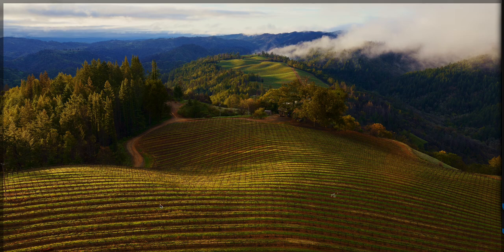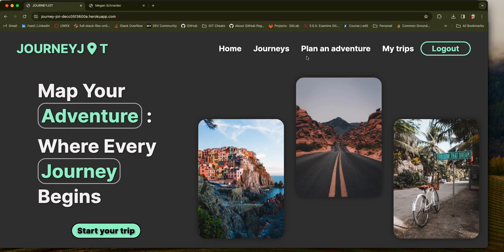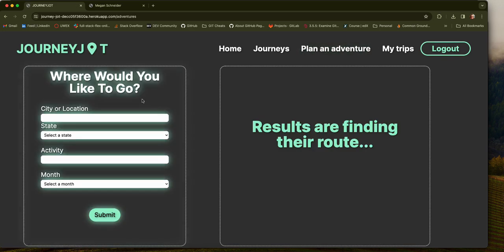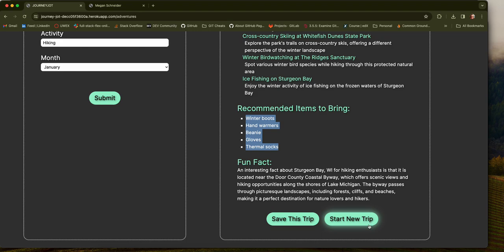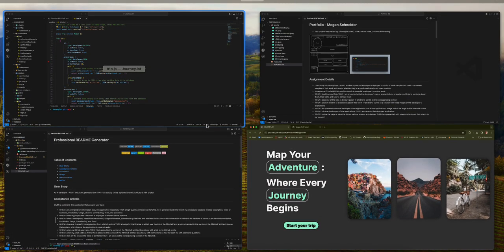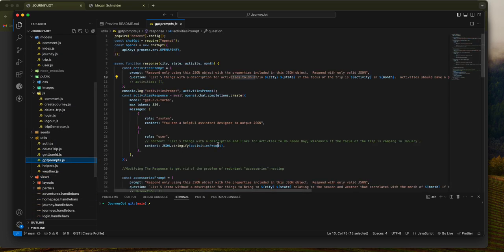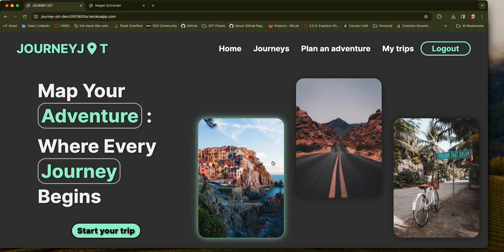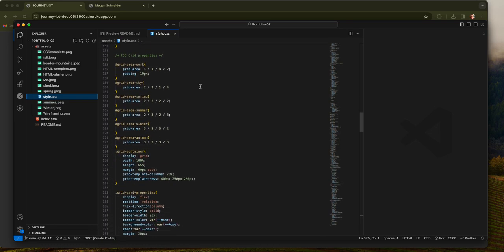Megan Schneider's Screen Recording | Develop Carolina Application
This is a screen recording of a project that I worked on through the bootcamp.

I am a recent Bootcamp graduate from the UW Extension Program. I have a unique blend of passion and determination that has proven to be helpful throughout my career. I have an extremely purpose-driven mindset that allows me to think outside of the box for any challenges that arise. I am a life-long learner and I genuinely enjoy gaining knowledge from anyone or any situation. I have learned Javascript, APIs, Node.js, OOP, Express.js, SQL, ORM, MVC, PWAs, React and the MERN Stack.